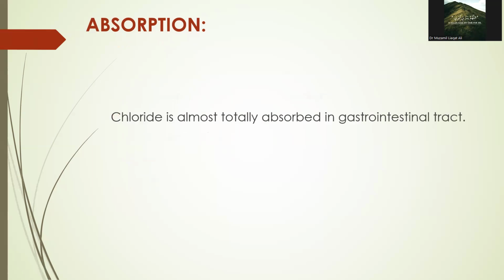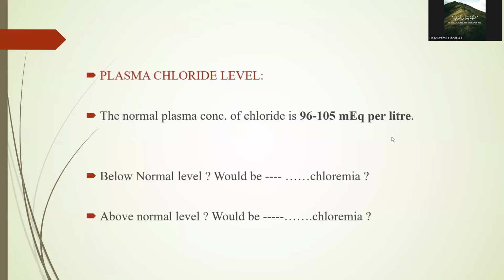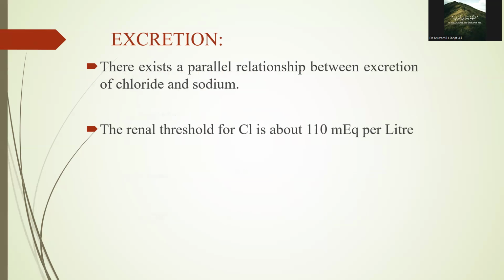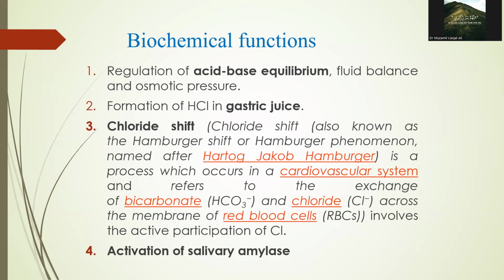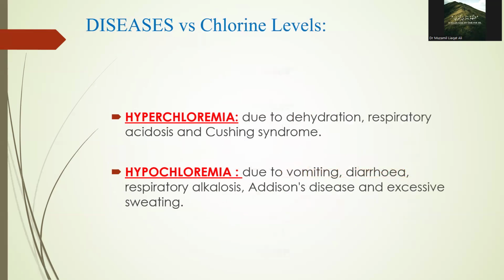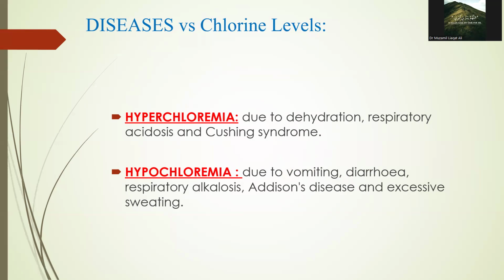Master Chloride Fast: From HCl to Acid-Base Disorders (MBBS)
Chloride is more than just an electrolyte—it’s a key regulator of acid-base balance and digestion.
In this lecture, we break down chloride in a simple, structured, and clinically relevant way for medical students.

You’ll learn:@Taleem-X

Role of chloride in acid-base balance and pH regulation
Importance in HCl formation in the stomach
Mechanism of chloride shift (Hamburger phenomenon) in CO₂ transport
Regulation by kidneys and electrolyte balance systems
Clinical insights into hypochloremia and hyperchloremia

This session is designed for MBBS students and exam preparation, focusing on concept clarity, integration, and high-yield revision.

👉 Watch till the end for quick revision points and clinical correlations you must not miss.@Taleem-X